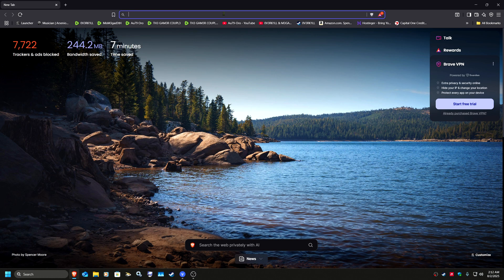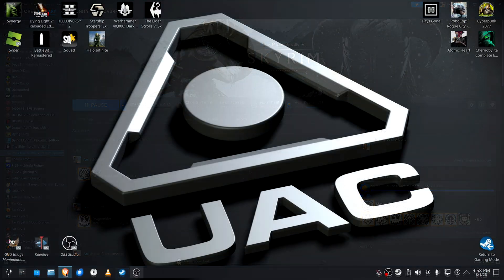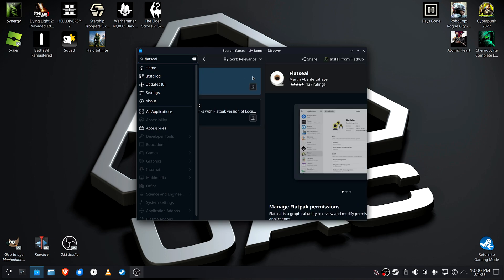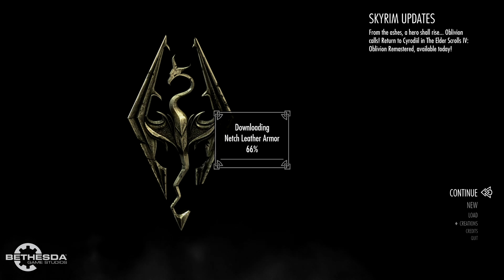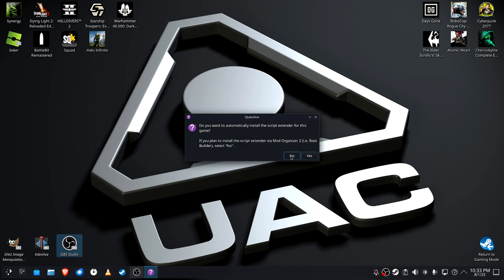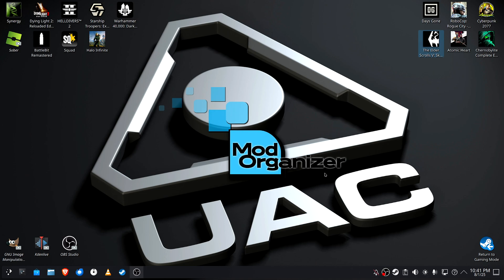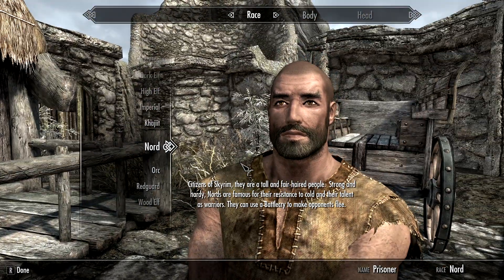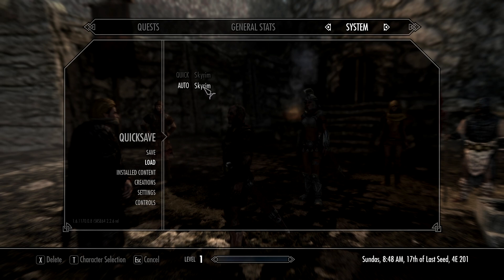Installing MO2 to Mod Skyrim In SteamOS - PC Linux